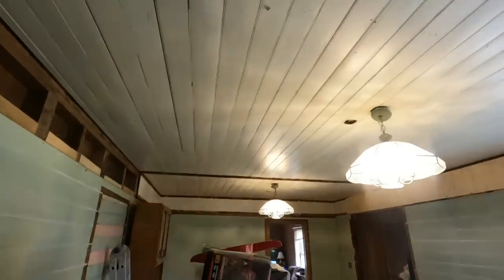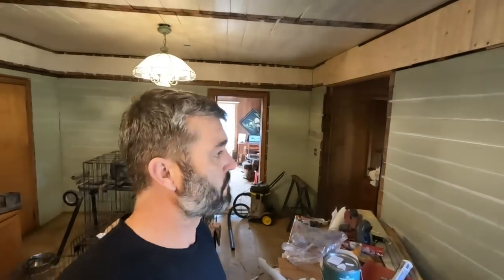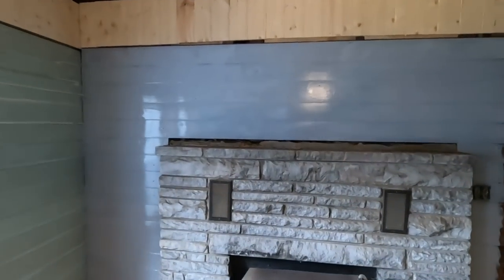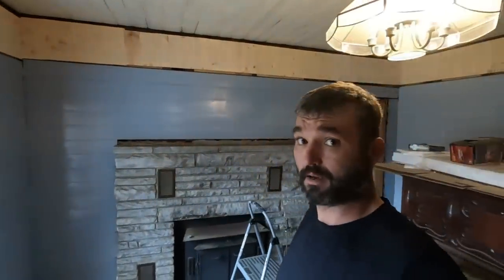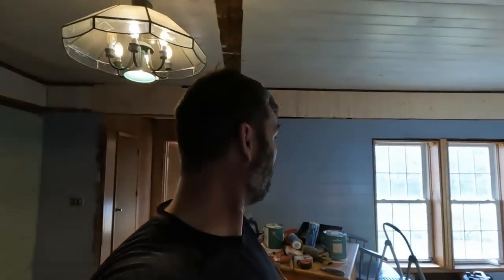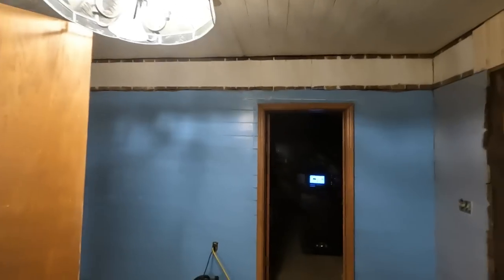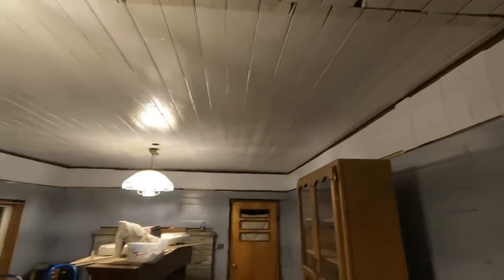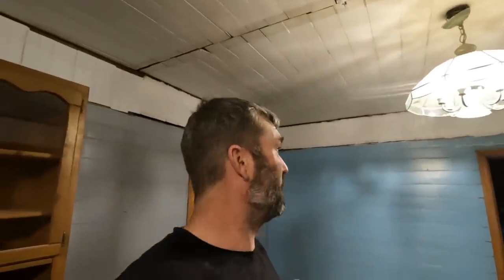SATISFYING | 120-YEAR-OLD FARMHOUSE GET SOME NEW PAINT | LOTS OF HELP FROM COPPER AND CO. OF COURSE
Mountain Farmhouse Living room is starting to look good